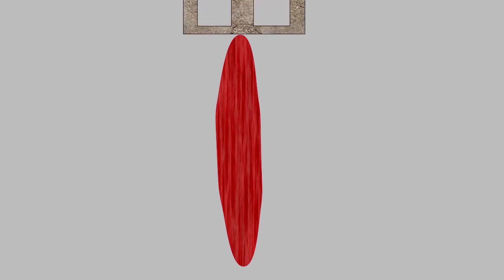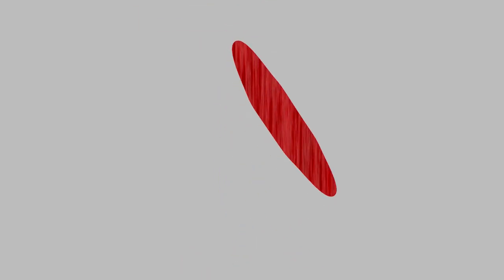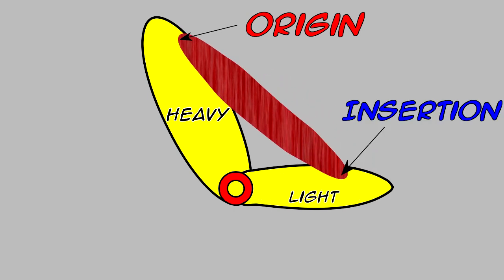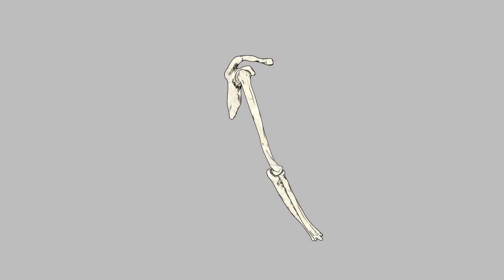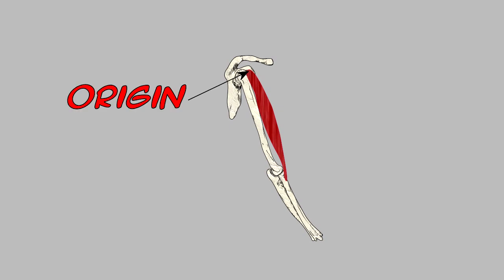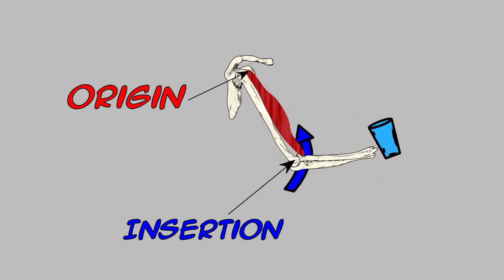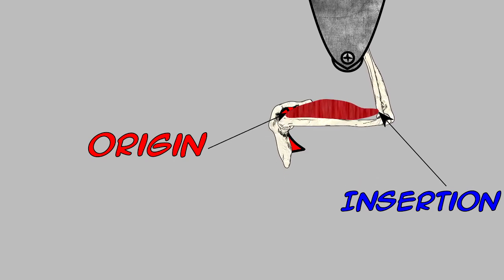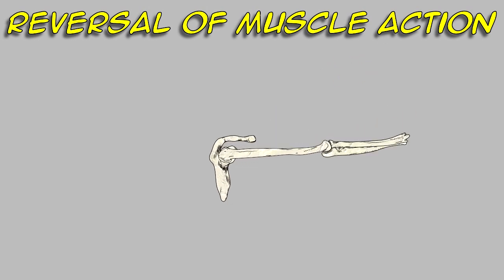Reversal Of Muscle Action → Explains How Reversal Of Muscle Action Works || By: Kinesiology Kris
This video explains and demonstrates how reversal of muscle action works, It uses the Biceps muscle, Humerus bone, Scapula, Radius, & Ulna Bone in this demonstration. Hope it helps and as always Happy studying my friends. ~ Kris

BTC: 1LtmWW6s51YXMfo4uGAoQtiCi6XGk52CGE